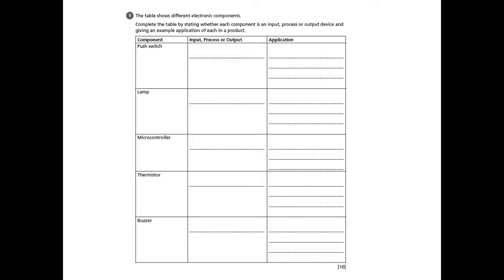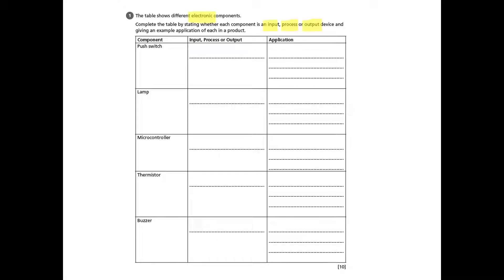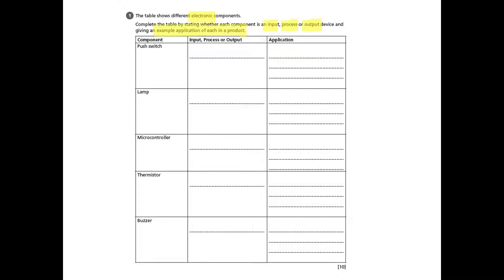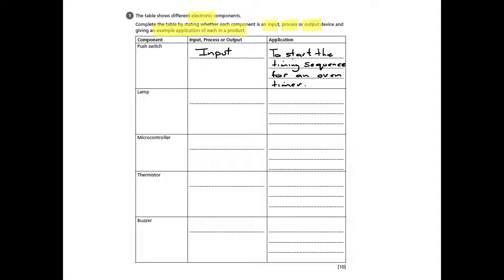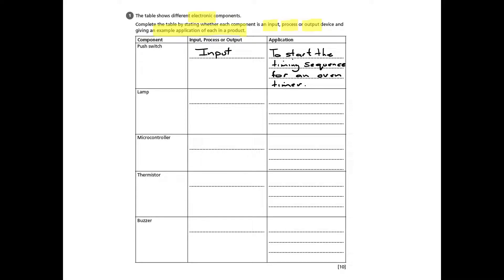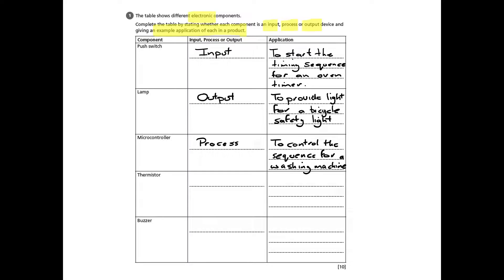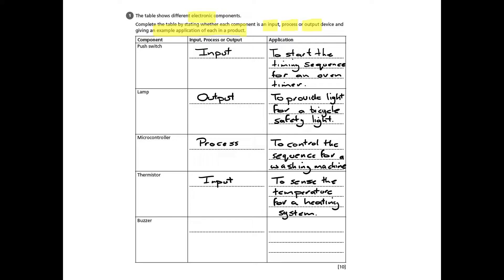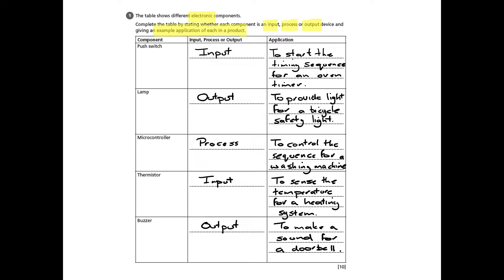Electronic Systems - AQA GCSE Design & Technology